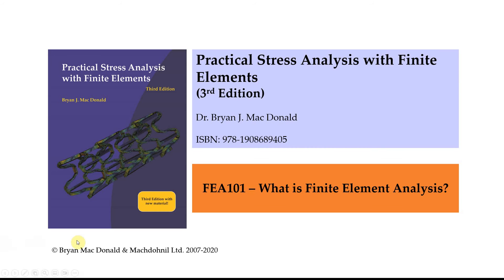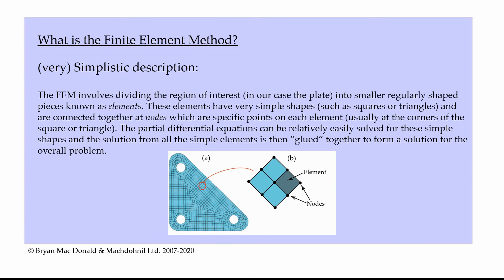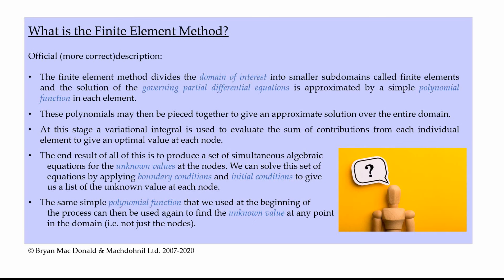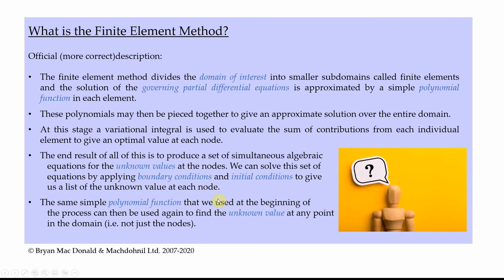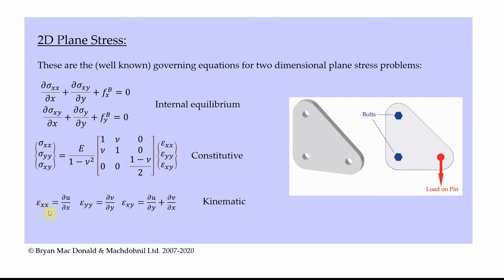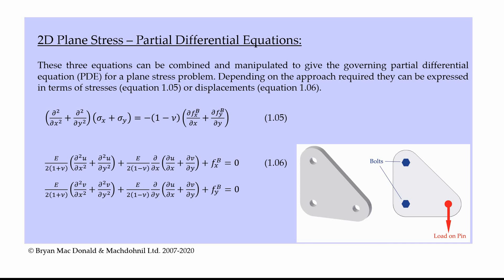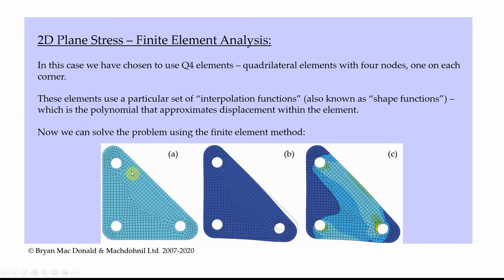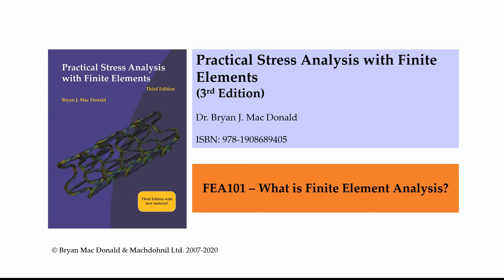FEA101 What is Finite Element Analysis?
You can get a copy of the book

This video is the first in a short series introducing Finite Element Analysis to people who are new to this area. In this video we discuss how Finite Element Analysis (FEA) is the application of the Finite Element Method (FEM) to the solution of problems in engineering and the sciences.
We go on to describe exactly how the finite element method works by considering a relatively simple problem. We describe all the relevant terms in detail and explain exactly what they mean.
This video is a summary of the information available in the book. For a more detailed description please go ahead a buy a copy of the book: